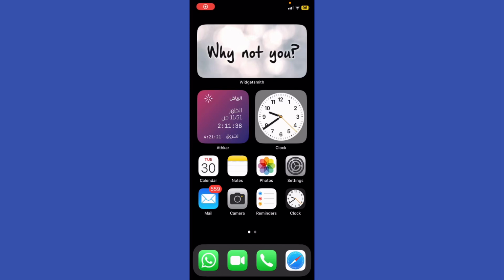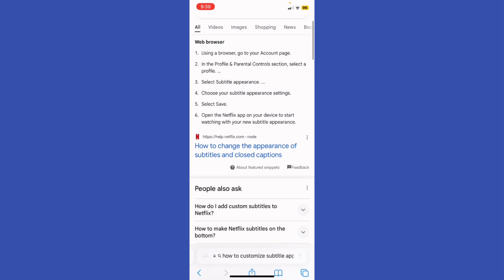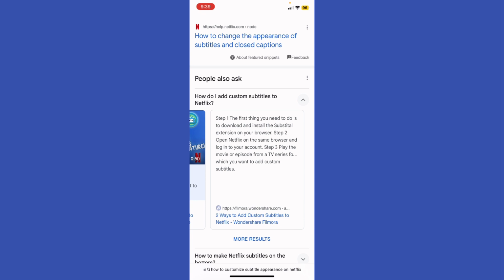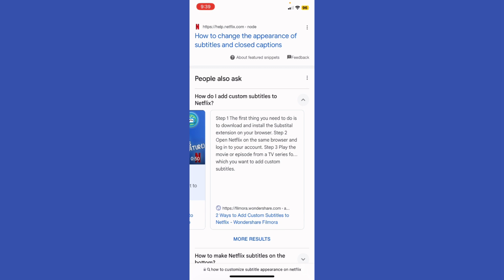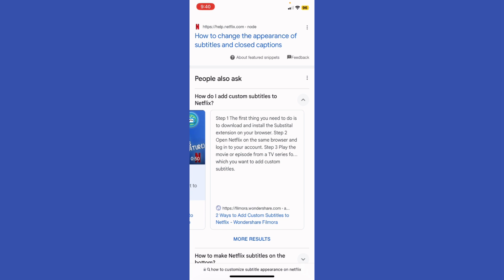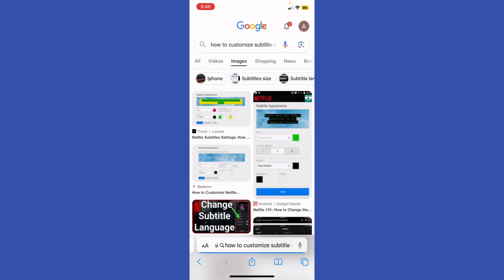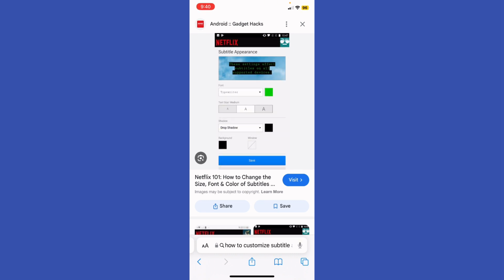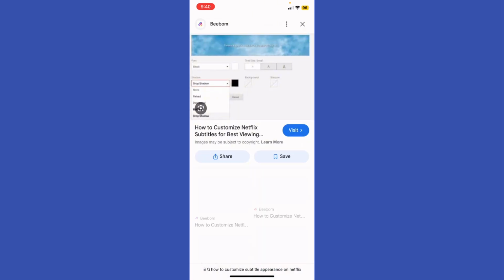How to customize subtitle appearance on netflix (2024)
How to customize subtitle appearance on netflix

In this video i´ll show you How to customize subtitle appearance on netflix. The method is very simple and clearly described in the video. follow all the steps & customize subtitle appearance on netflix